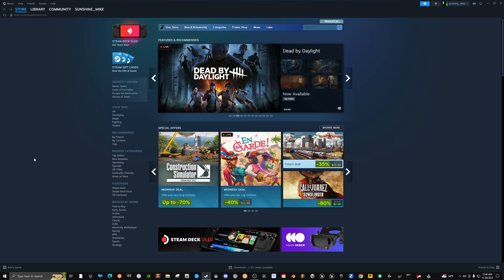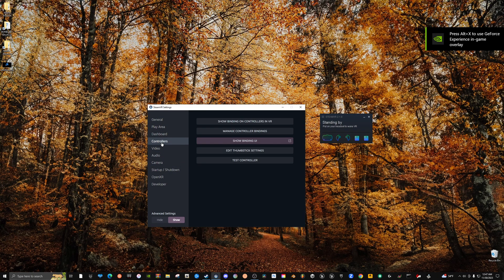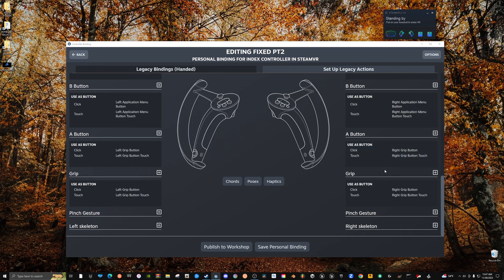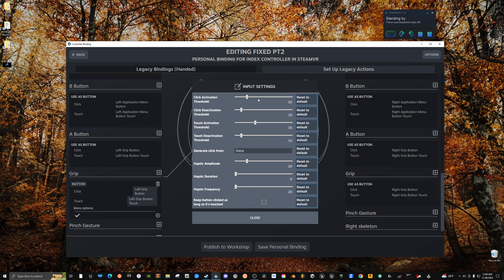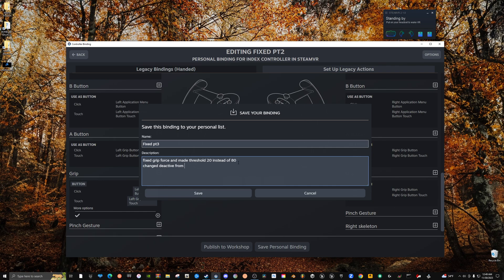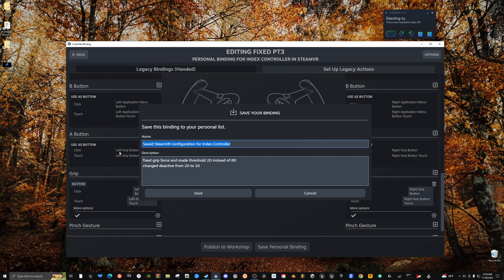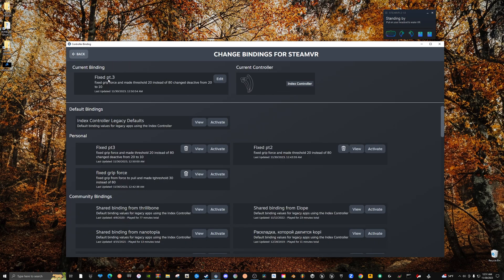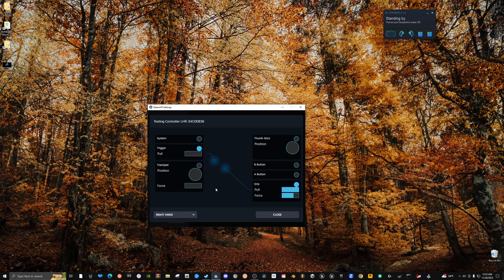Valve Index Controller Grip Adjustment (Keybinding tutorial)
in this video I show you how to fix your Valve Index Knuckle grip threshold and where to go to change keybinds.